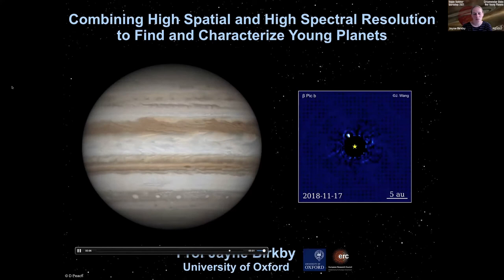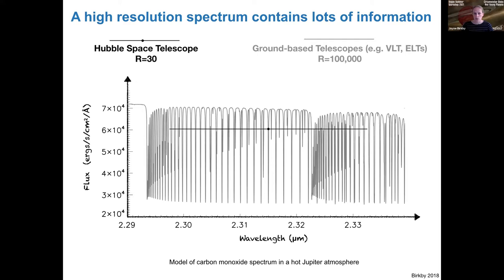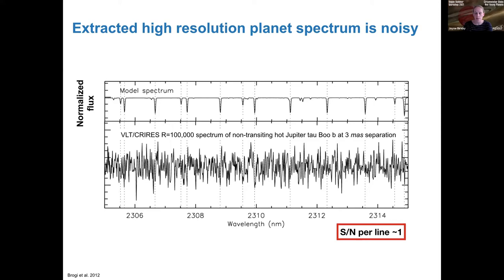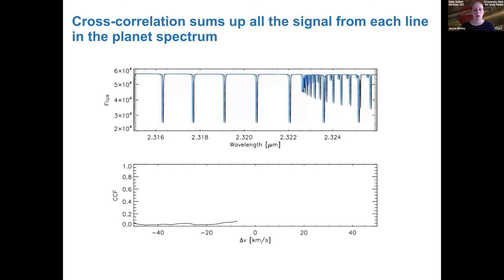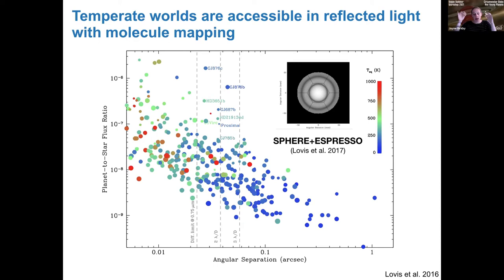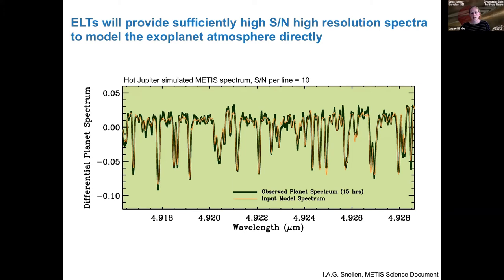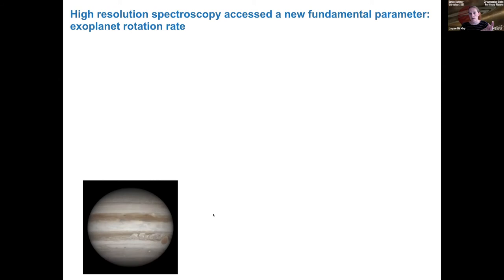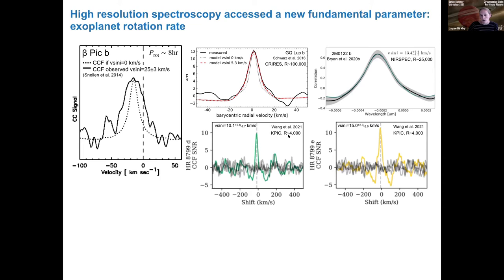J. Birkby: Combining High Spatial & High Spectral Resolution to Find and Characterize Young Planets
Presented by Dr. Jayne Birkby (Oxford University) for the 2021 Sagan Summer Workshop on Circumstellar Disks and Young Planets.  For more information on the workshop, please